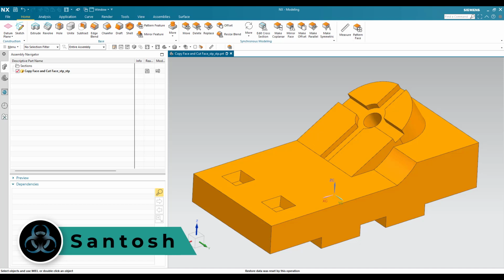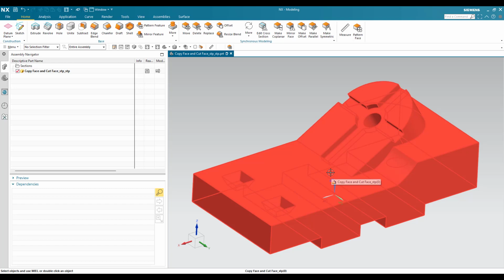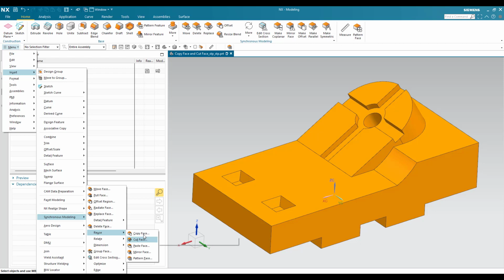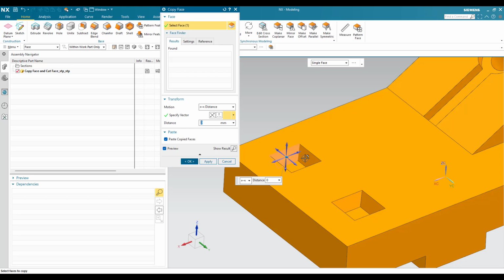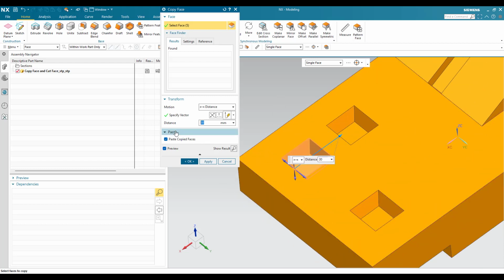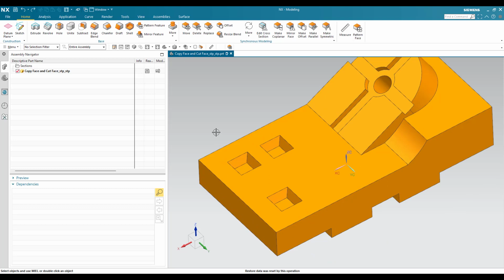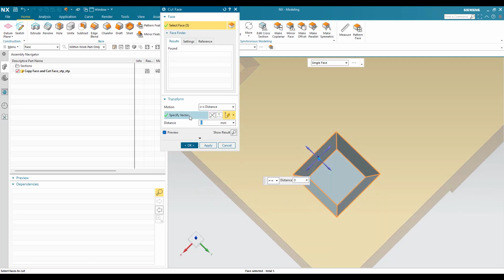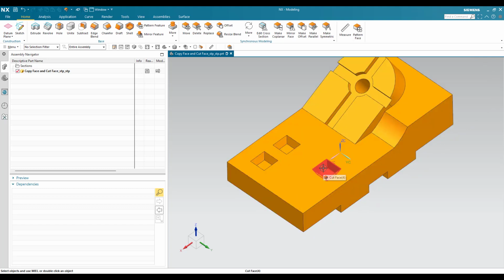Siemens Unigraphics NX-Synchronous Modeling || Copy Face & Cut Face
1. NX Electrical Routing/Wiring Harness
4. NX Sheet Metal Course

Below Topic will be covered

Synchronous Modeling Overview
Face Finder
Simple Synchronous Modeling Project
Manipulating Faces Unit Introduction
Move Face
Pull Face
Offset Region
Radiate Face
Radiate Face Project
Resize Face and Replace Face
Delete Face
Manipulating Edges Unit Introduction
Move Edge
Offset Edge
Detail Features Unit Introduction
Resize Blend
Label Notch Blend
Reorder Blends
Resize Chamfer
Label Chamfer
Edit Cross Section
Reusing Faces Unit Introduction
Copy, Cut and Paste Face
Pattern Face
Mirror Face
Relating Faces Unit Introduction
Linear, Angular and Radial Dimension
Make Coplanar and Make Coaxial
Make Tangent and Make Perpendicular
Make Symmetric, Make Parallel and Make Offset
Group Face
Synchronous Modeling Techniques Project
Optimizing Faces Unit Introduction
Optimize Face
Replace Blend
History-Free Mode Unit Introduction
Modeling Modes and Synchronous Modeling
Legacy History-Free Mode Project
Synchronous Modeling Projects Unit Introduction
Angled Flange Project
Synchronous Modeling Edits Project
Synchronous Modeling Project
Synchronous Editing Project